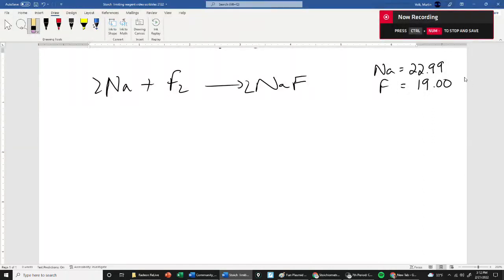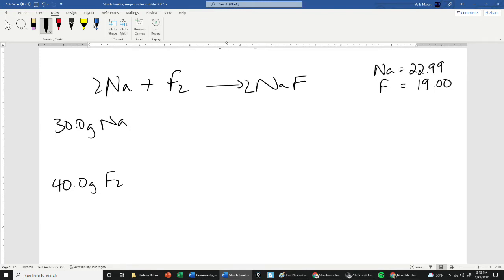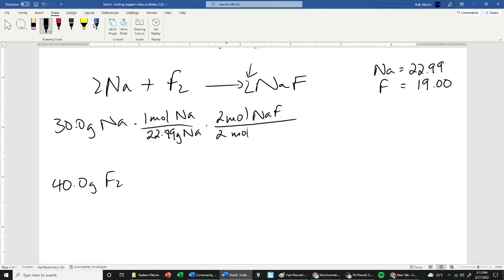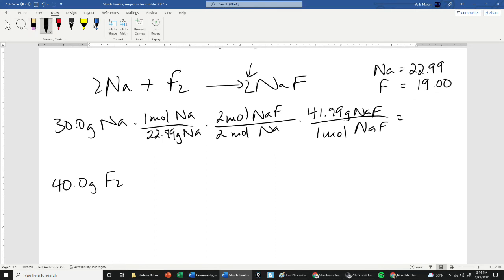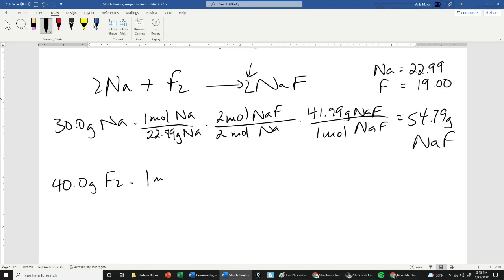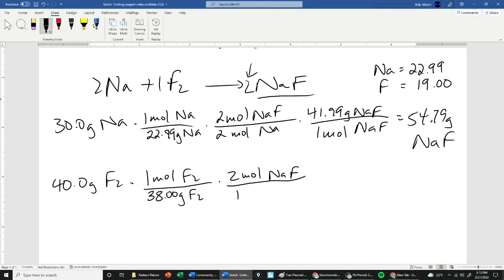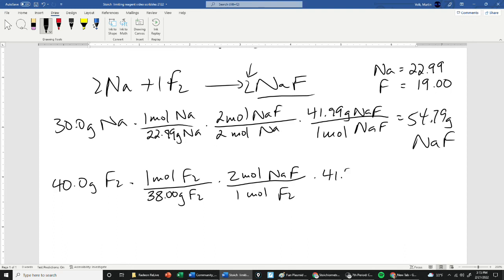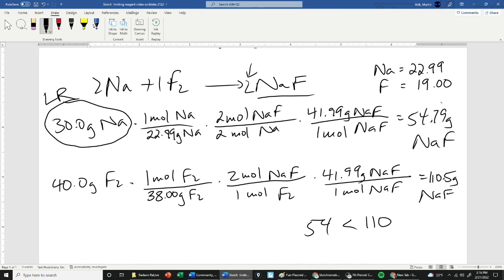Chem 2122: Limiting Reagent problem -- stoichiometry method